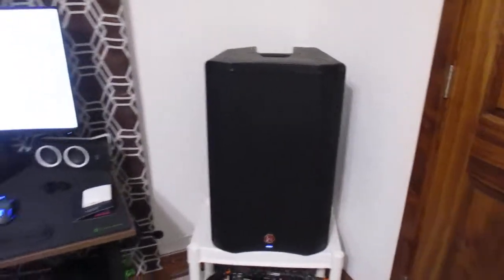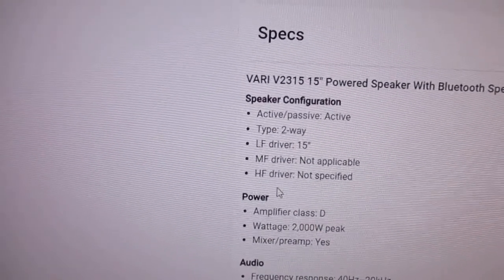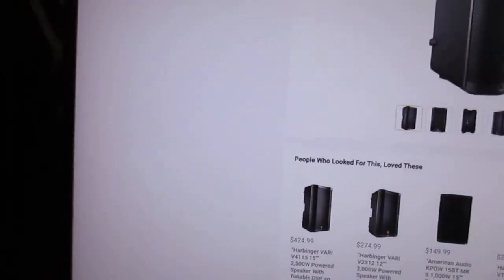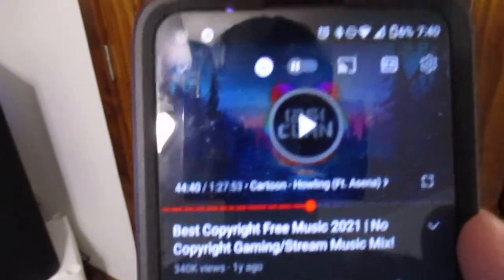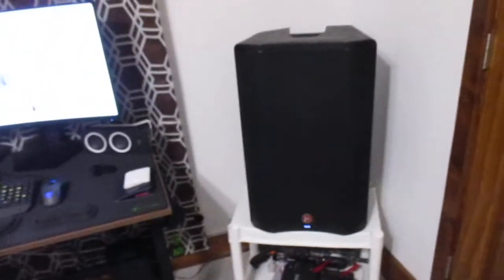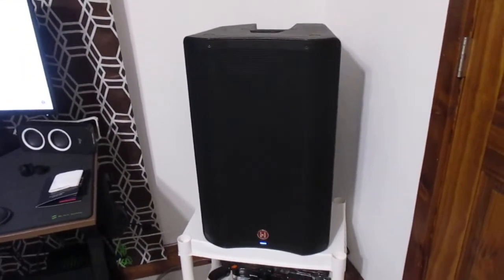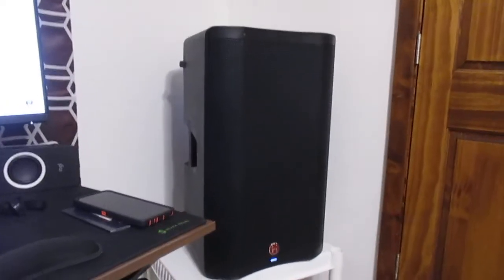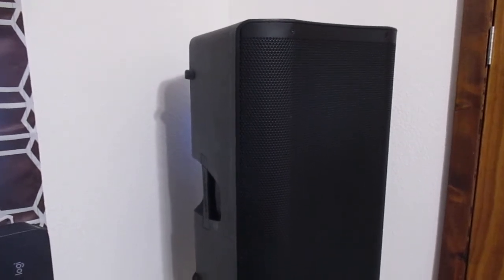Harbinger VARI V2315 Review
This is my review of the Harbinger VARI V2315 15" loudspeaker. I think it is a great product for it's price.